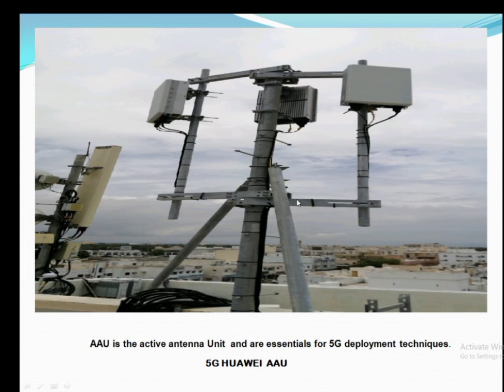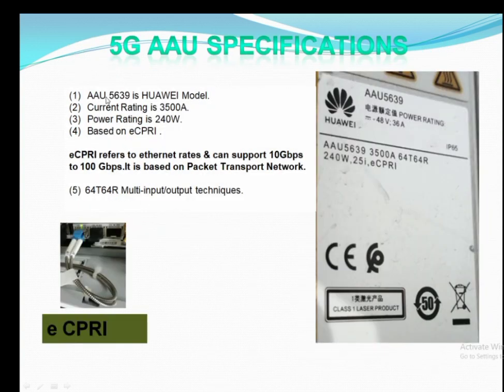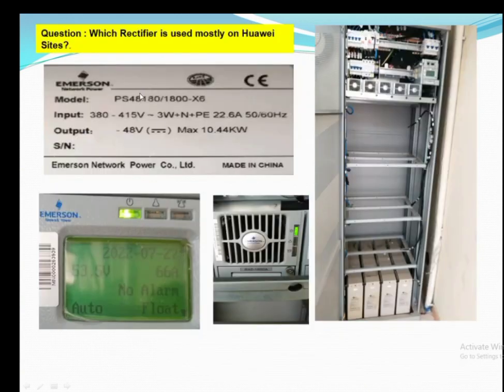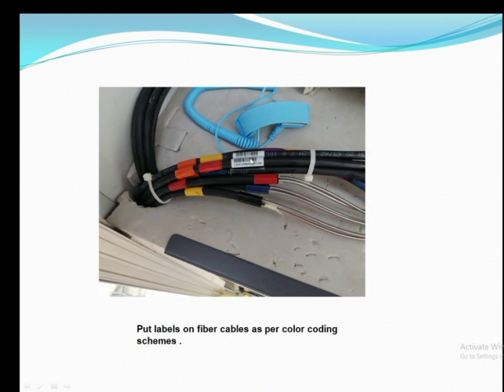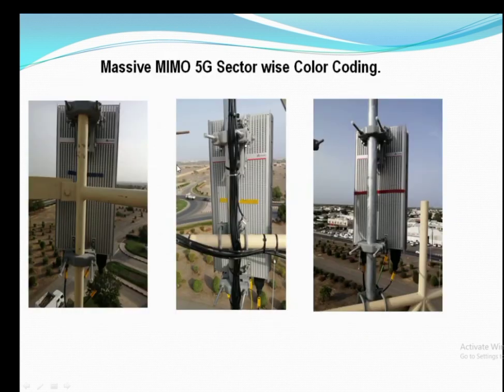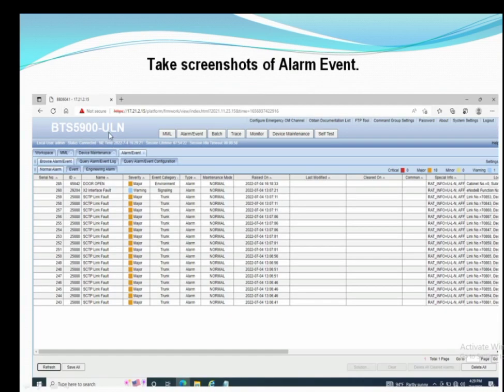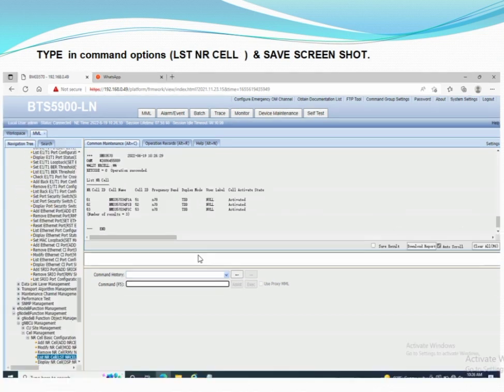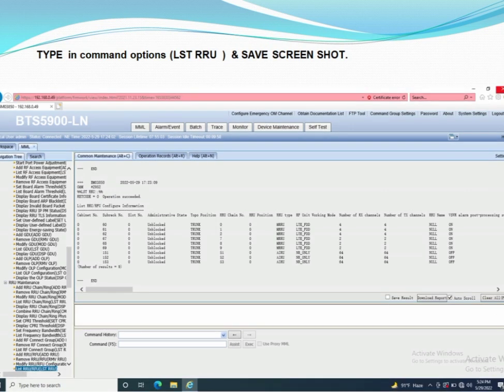What is Massive mimo||5G massive mimo training||massive mimo in wireless communication.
5G Huawei  AAU model 5639 technology is using massive mimo technique & supports 64T64R capacity. Active antenna unit is used for this purpose having 3500 MHZ band width ,with higher data rates and uploading and downloading as well , 240 Watt is the power capacity ,3500 A is the current rating . UBBG3b is used for supporting it's TRX and RX channels . Emerson rectifier is being used on Huawei sites and each rectifier module bears a load of 50A capacity. eCPRI & CPRI both can be used on this BBU model is Huawei 5900 .AAU is very unique in terms of mechanical load as well as this one is itself a RRU and antenna . No need to install the feeder cables . In the last phase of this video you can find the Huawei AAU commands and interview questions. If you want to learn the software and script , all videos are uploaded in a video series .

5G massive mimo explained cell free massive mimo.